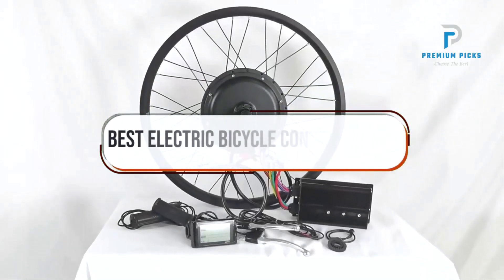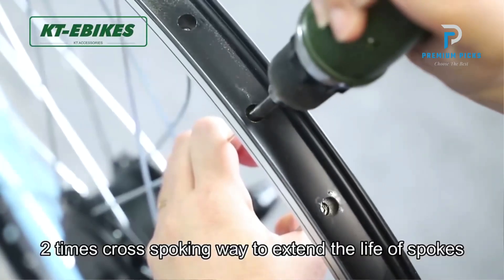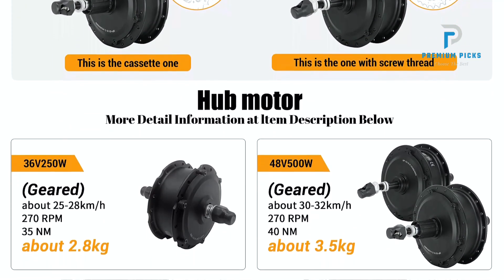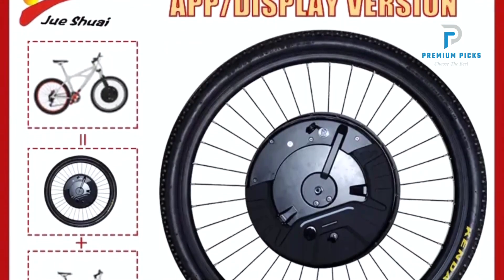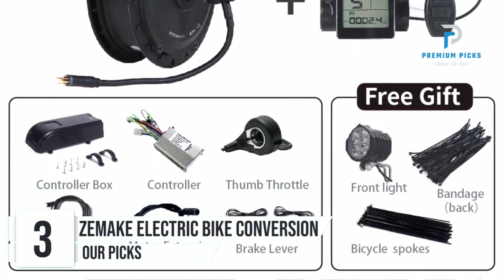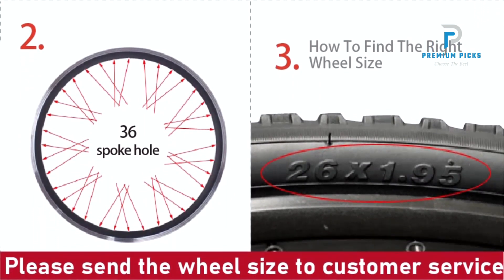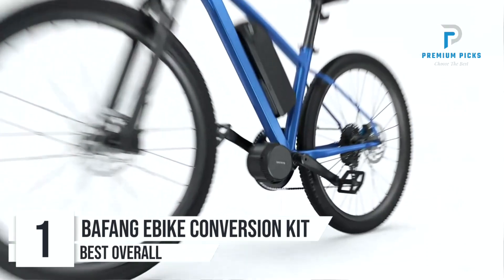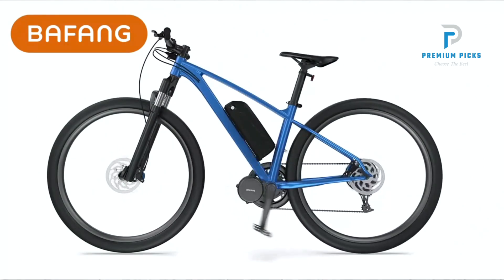Top 5 Best Electric Bicycle Conversion Kit You Can Buy From AliExpress [2024]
The Products Shown in The Video:
5 Rear Cassette Bike Conversion Kit
4 Jueshuai IMortor 3.0 Electric Bike Conversion Kit
3 ZEMAKE Electric Bike Conversion
2 Electric bike kit conversion kit
1 Bafang Ebike Conversion Kit